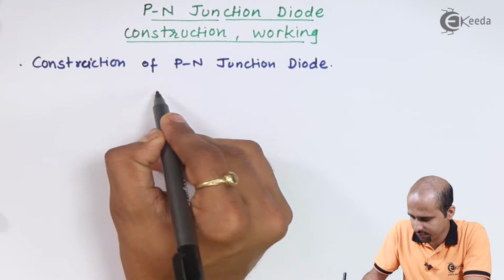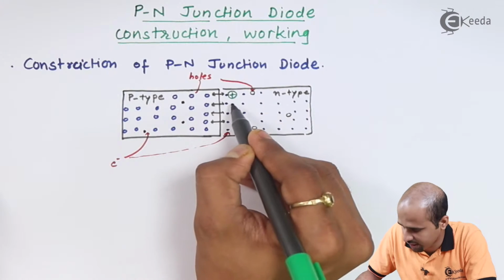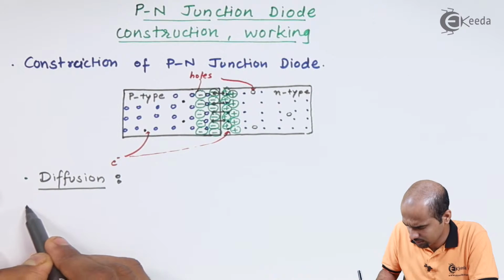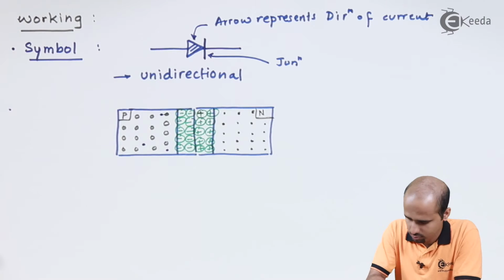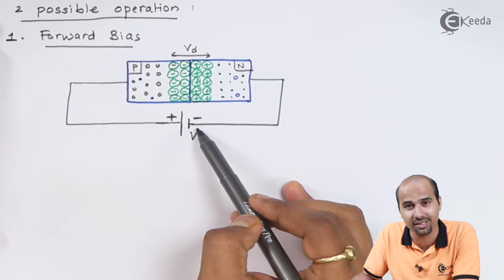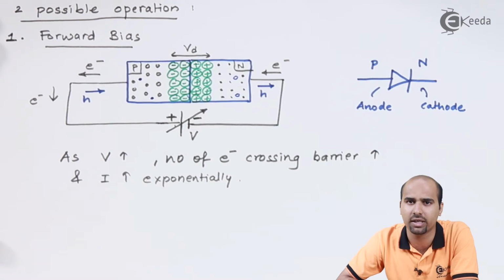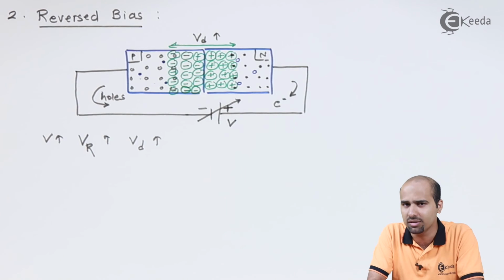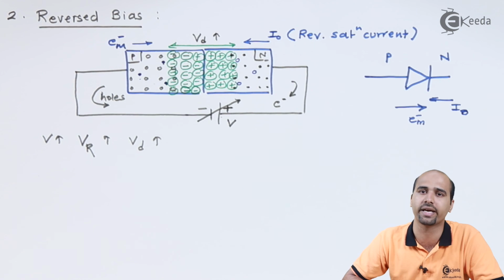PN Junction Diode Construction and Working | Electronic Devices and Circuits - 1 in EXTC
Discover the fundamentals of PN Junction Diodes in this insightful video on Electronic Devices and Circuits - 1 in the field of EXTC. Explore the construction and workings of PN Junction Diodes, understanding their pivotal role in electronic devices. Delve into the intricacies of their formation, characteristics, and how they facilitate the flow of current. Gain comprehensive insights into their applications and significance in electronic circuits. Join us on this educational journey to grasp the essence of PN Junction Diodes and their impact on modern technology.

Happy Learning.